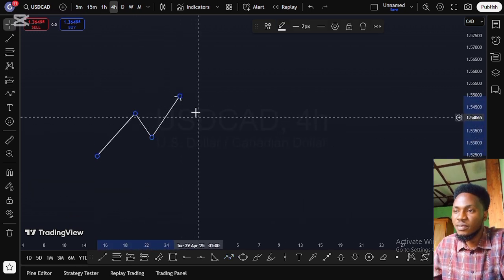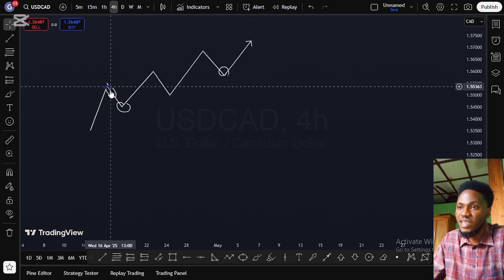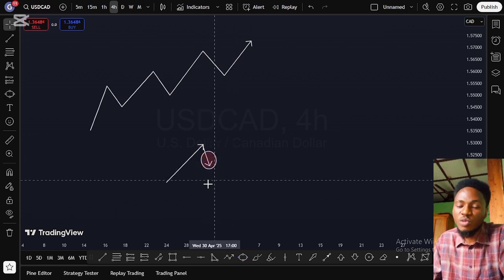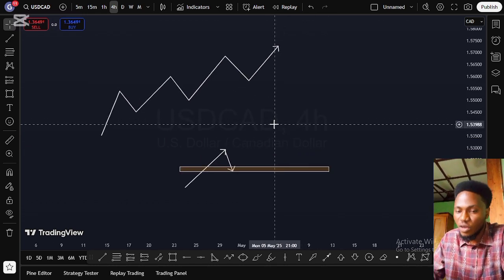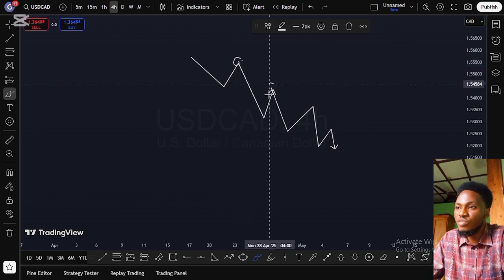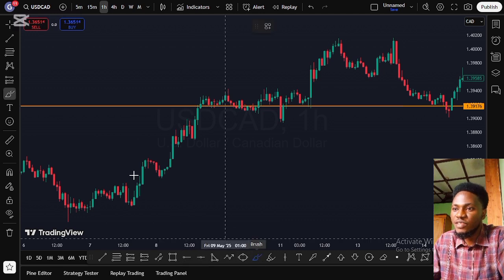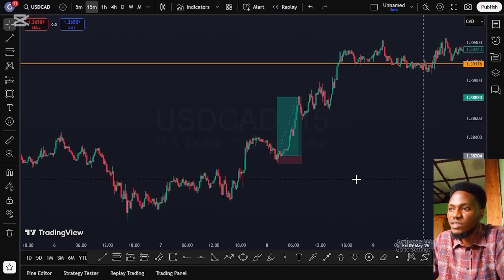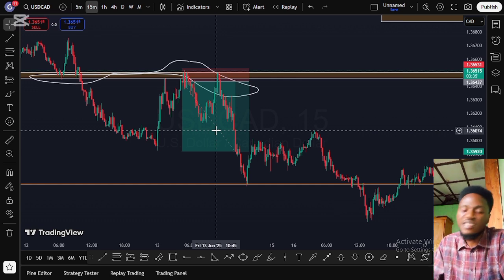"Master Price Action in a Trending Market – No Indicators Needed!"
In this video, I break down how I trade price action during a trending market using pure structure and momentum—no indicators, just clean market behavior.

You’ll learn: ✅ How to identify a strong trend
✅ The key price action signals I watch for
✅ My personal playbook entry setup
✅ How I manage risk with discipline
✅ Real chart examples and insights from live trades

This approach has helped me stay consistent, disciplined, and focused. If you’re tired of guessing and want a grounded method built on market logic and psychology—this video is for you.

🎯 About Me:
I’m documenting my journey as a purpose-driven trader building consistency without shortcuts. No fluff—just passion, process, and real-time growth.

‎51.